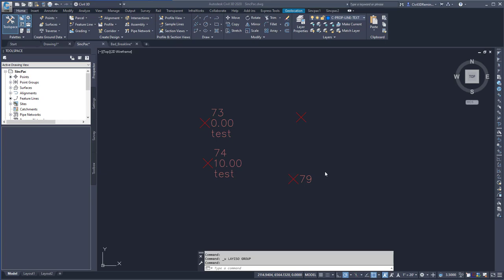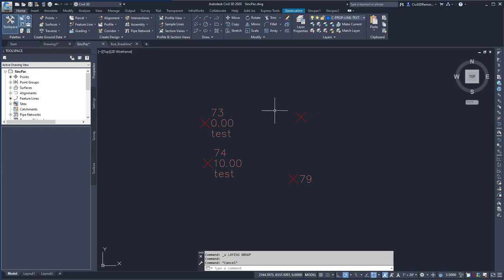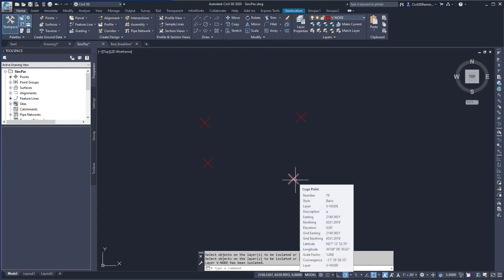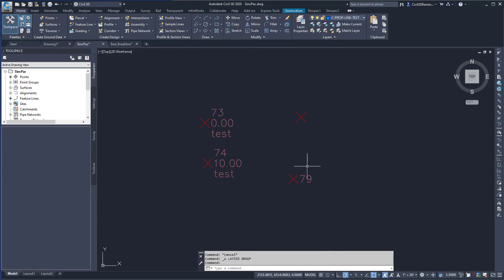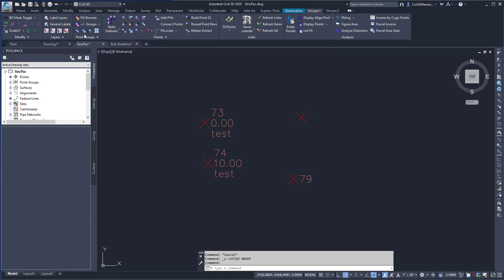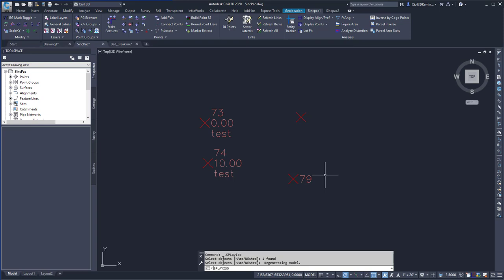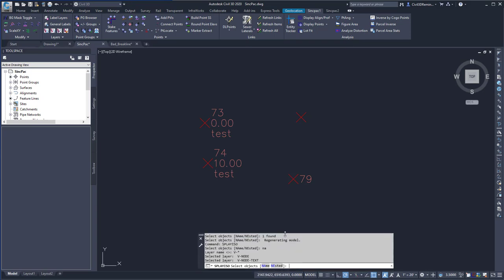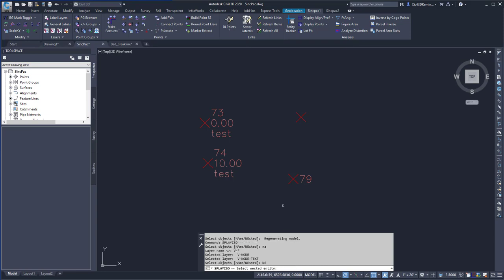SincPac: SPLayIso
"This video shows the SPLayIso feature or command.